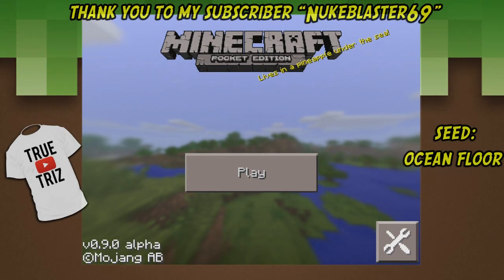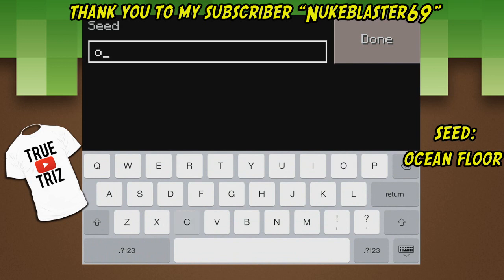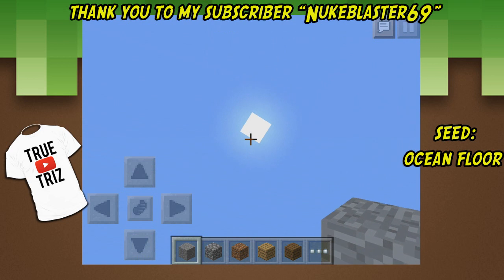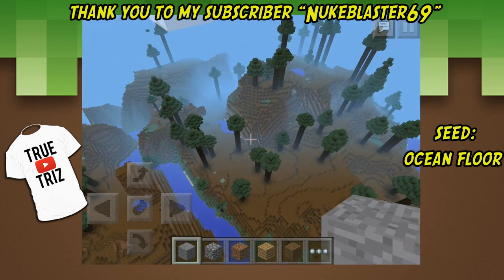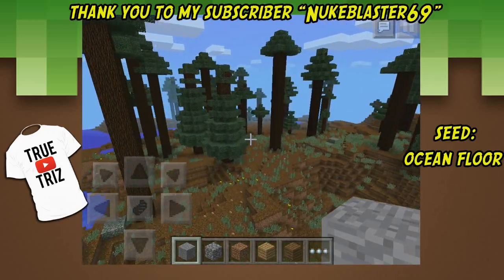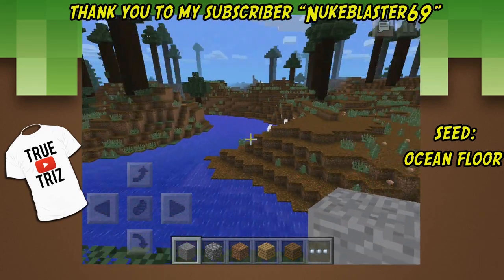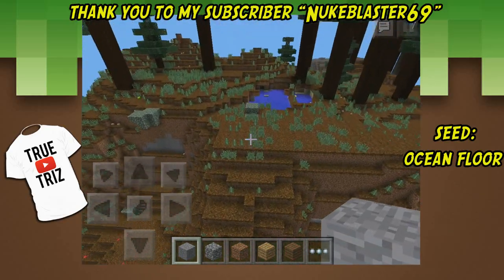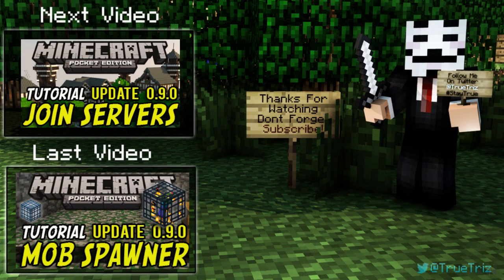Minecraft Pocket Edition - Sky Spawn Seed (MCPE 0.9.0)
SMACK the 'LIKE' button for more Minecraft Pocket Edition seeds!